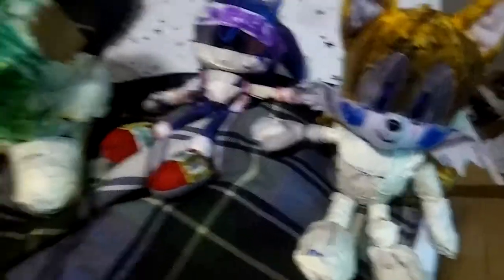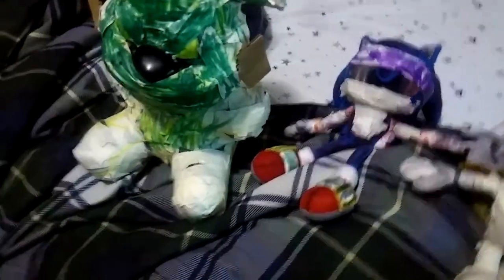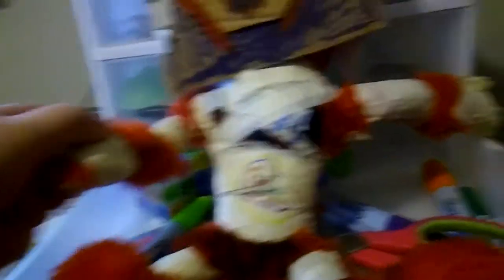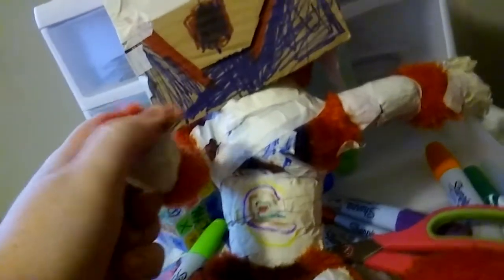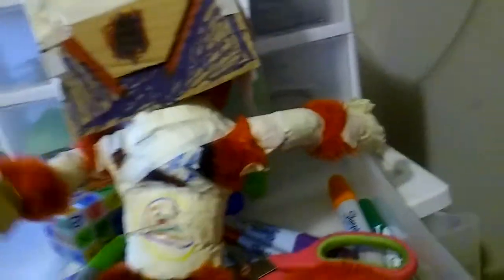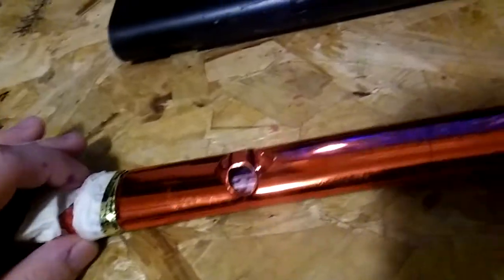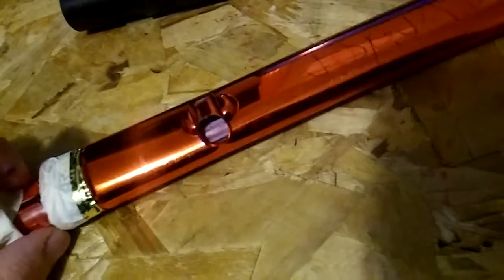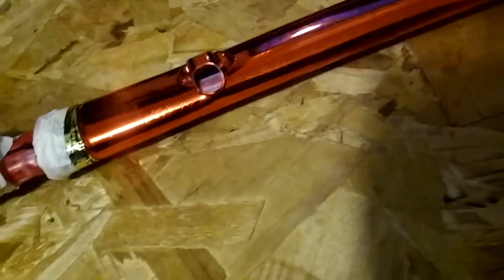The Battle of a collapse